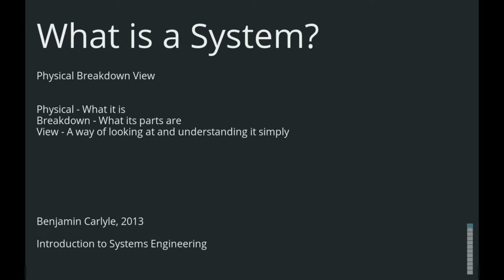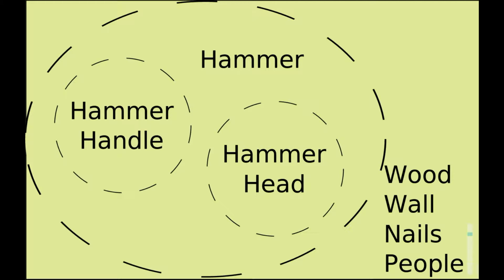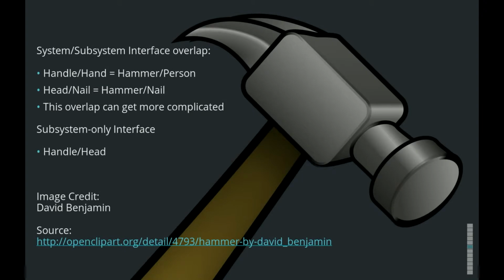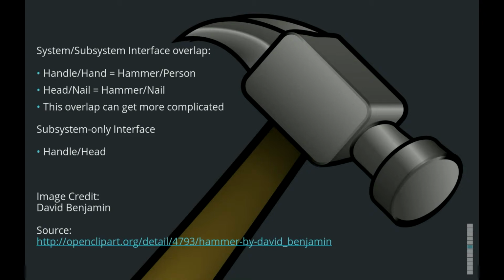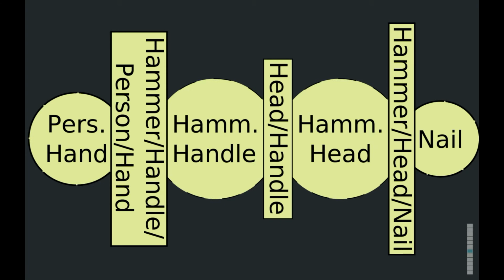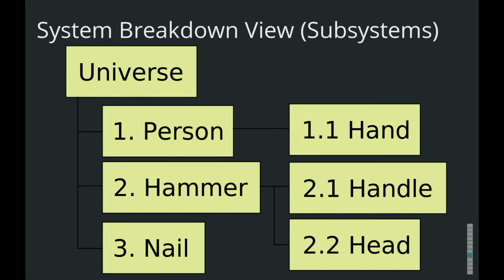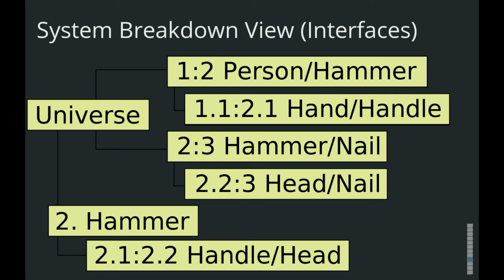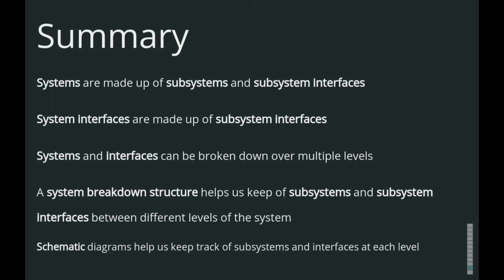Physical Breakdown View (What is a System?)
Miss 7 and I dig deeper into the physical by examining the role subsystems and subsystem interfaces play within a system.